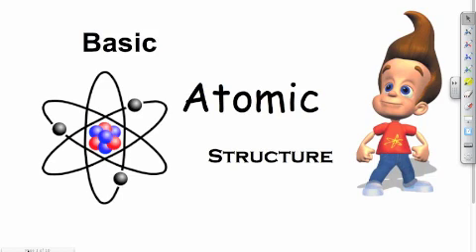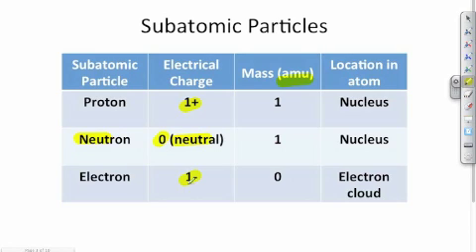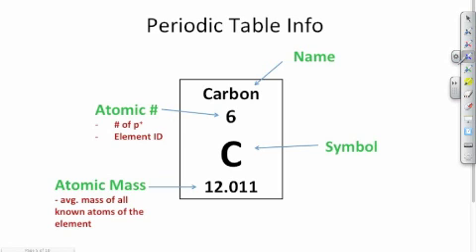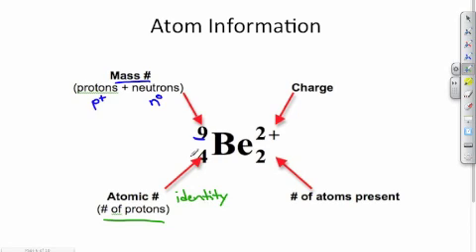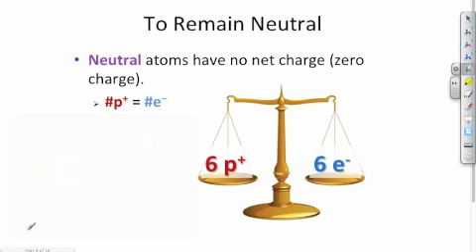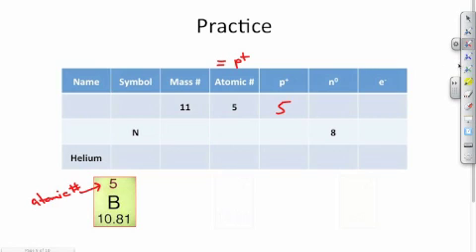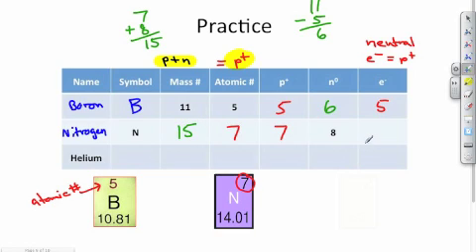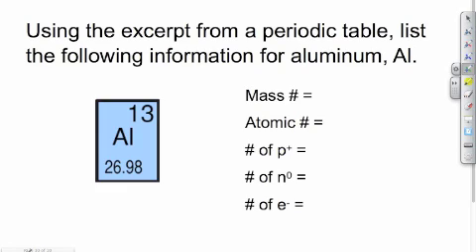Basic Atomic Structure